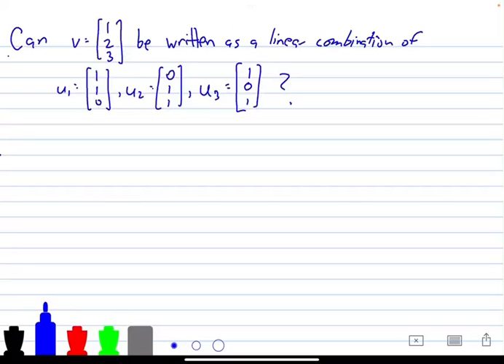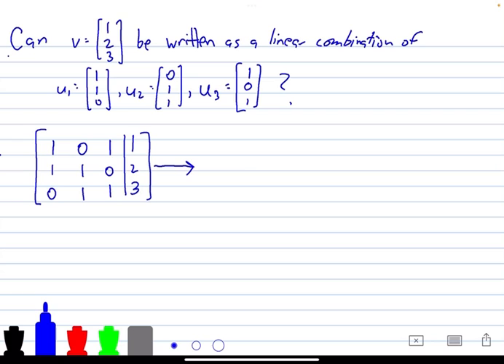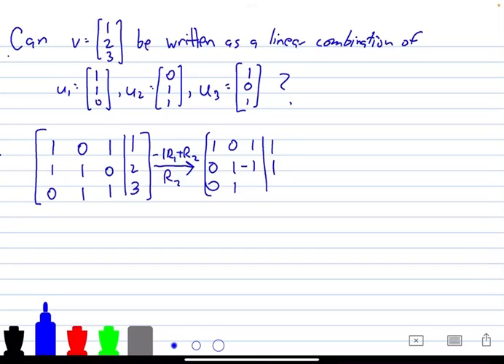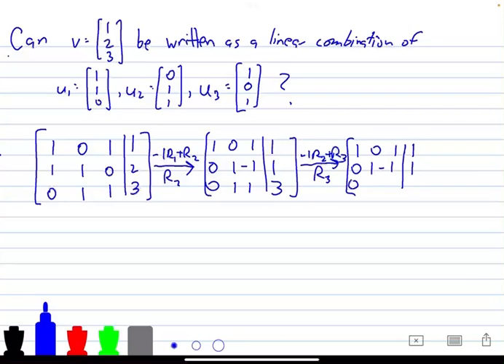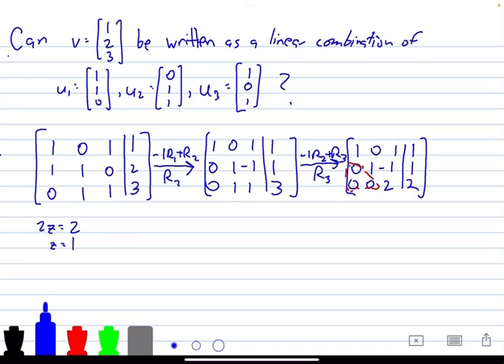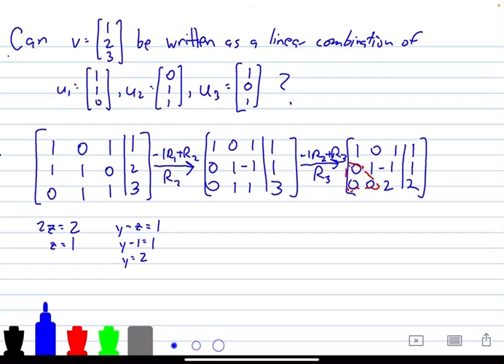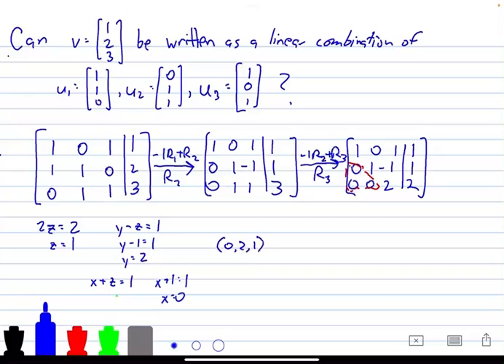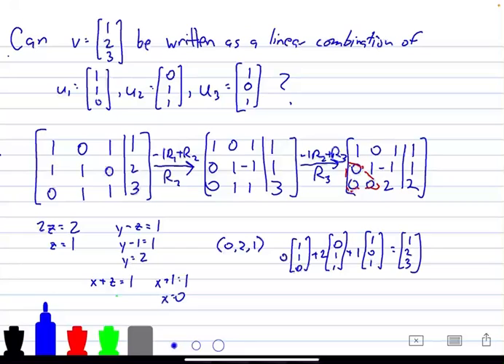Linear Combinations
Here is an example of how to write a vector as a linear combination of other vectors. This process still involves Elementary Row Operations and reducing the matrix to Row Echelon Form.